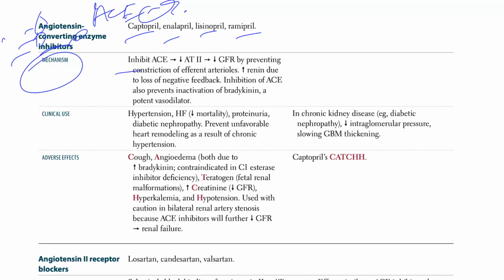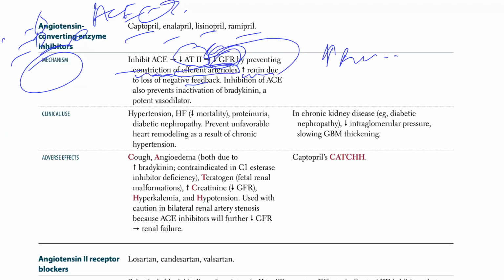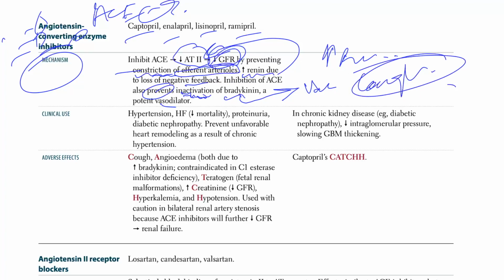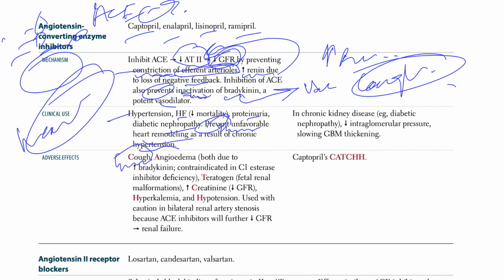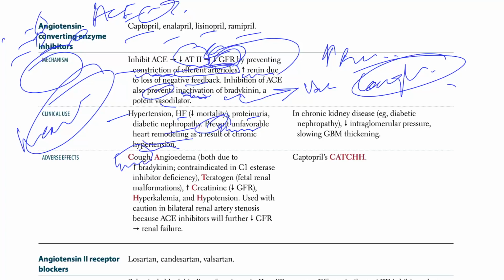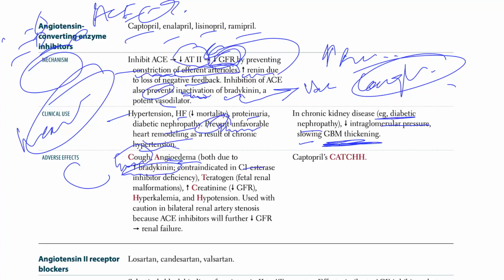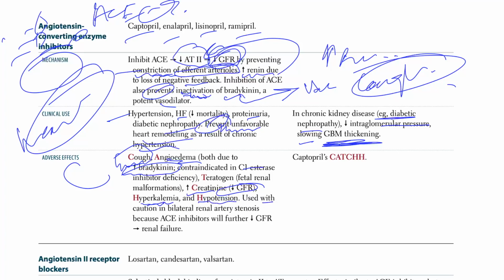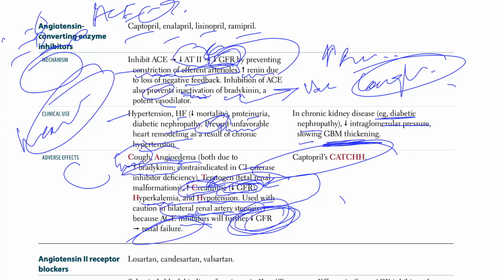USMLE - #59 ACE Inhibitor (USMLE Step 1)